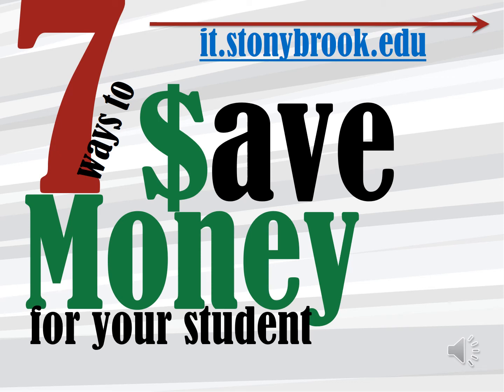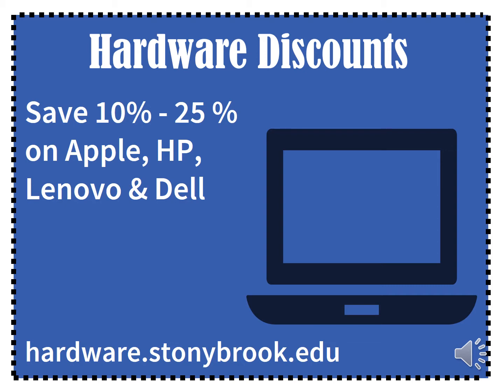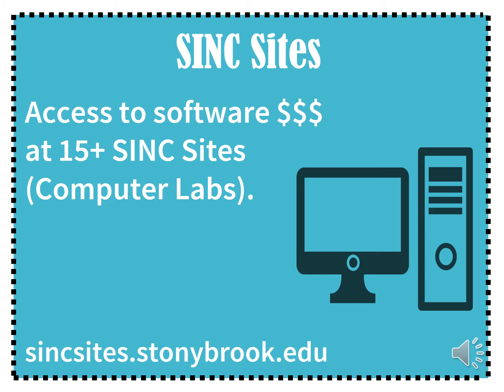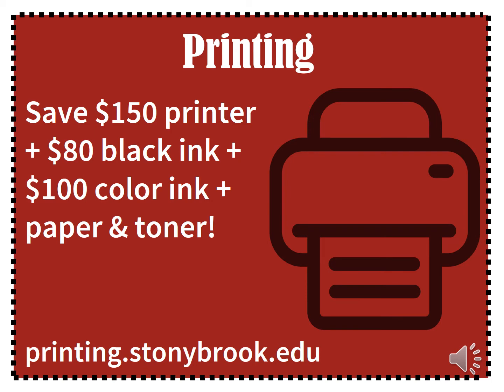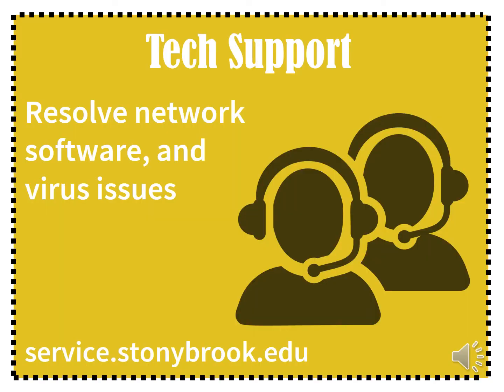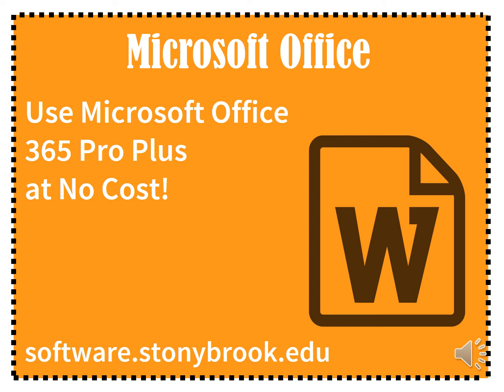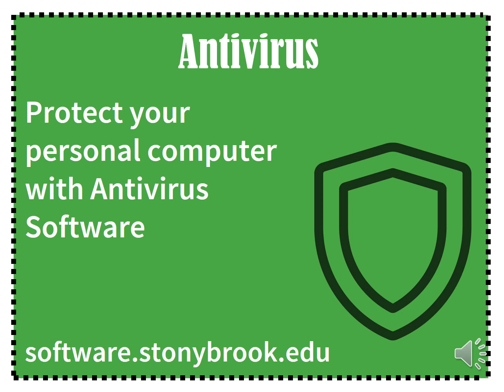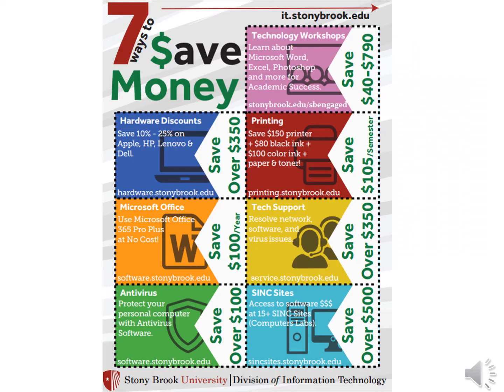Stony Brook University Technology Orientation for Parents: 7 Ways to Save Money